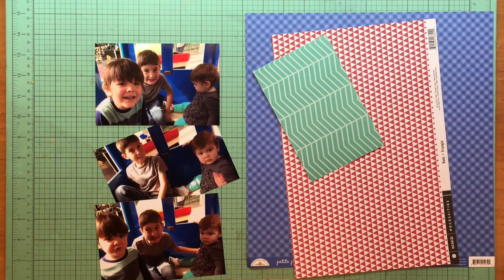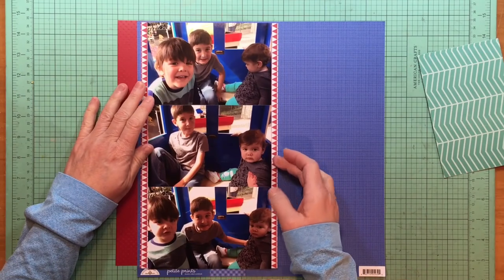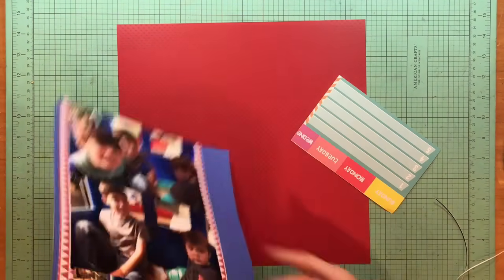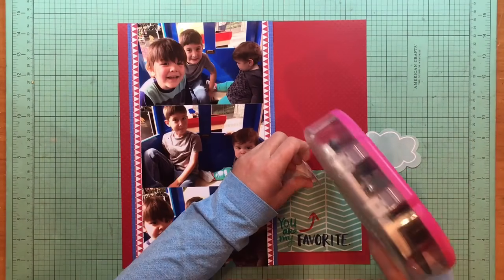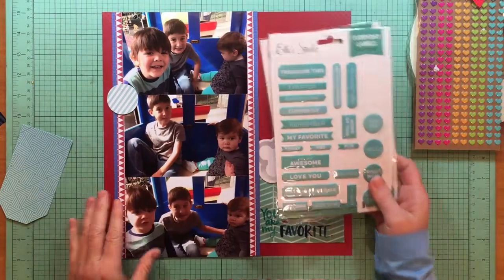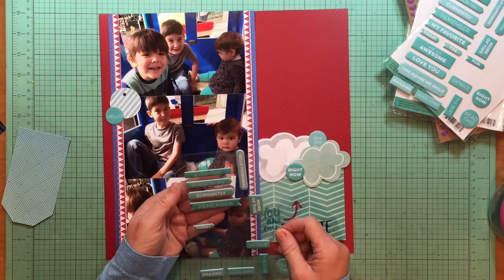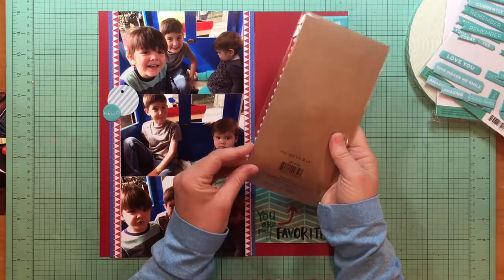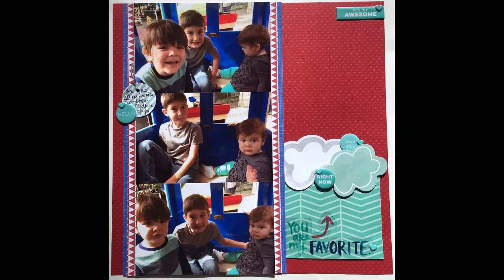Scrapbook Process #475 You Are My Favorite